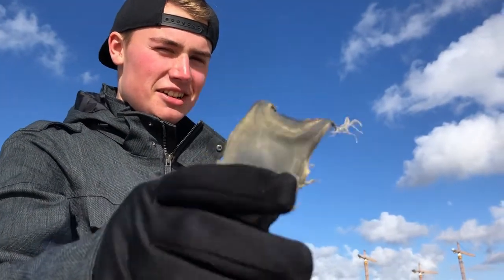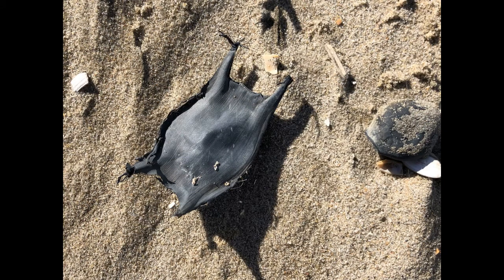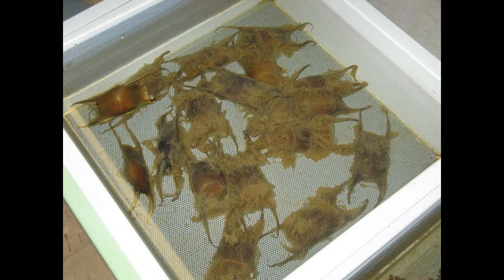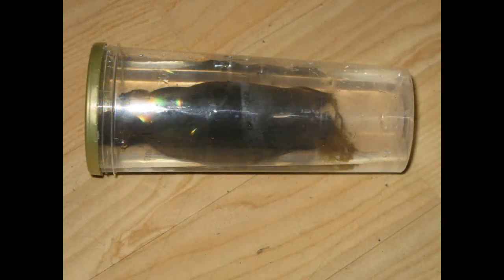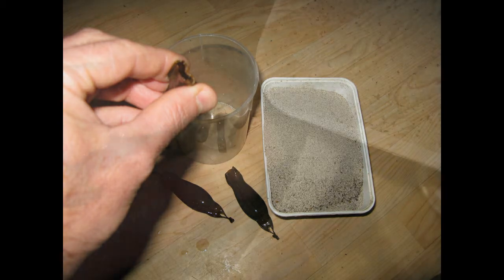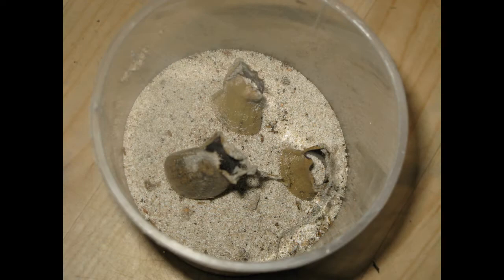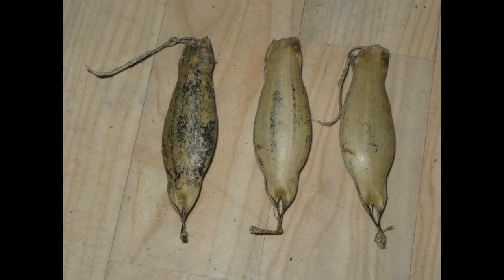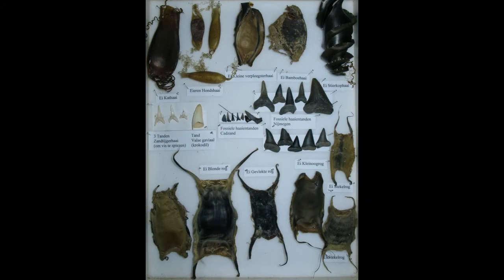Drying shark eggs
How to dry empty egg shells from sharks and rays